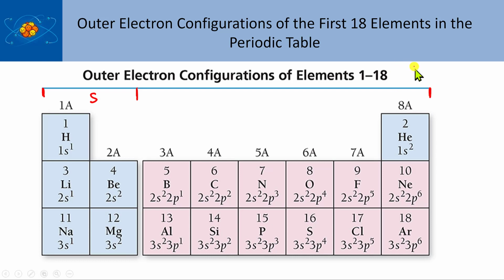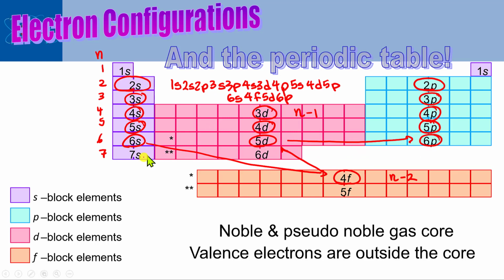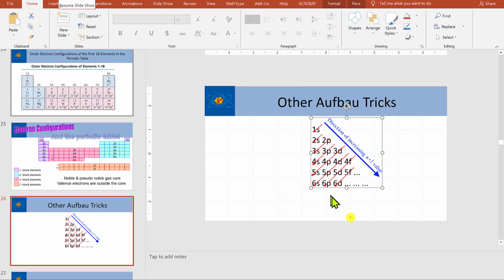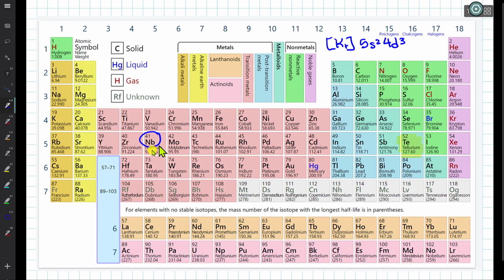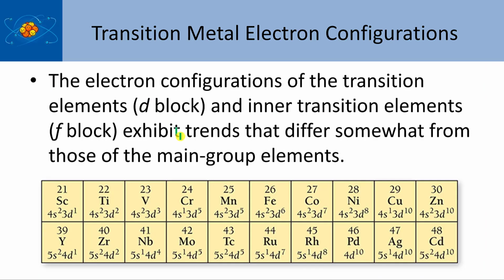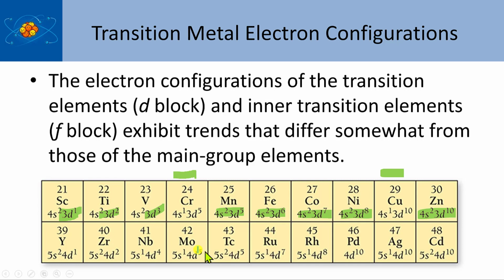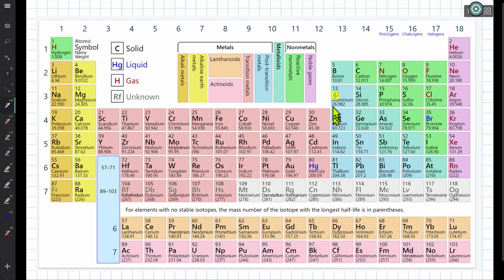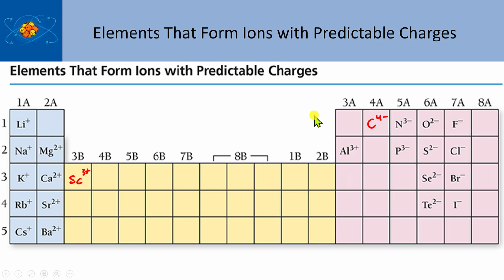05 Ch 9 Electron Configurations and the Periodic Table